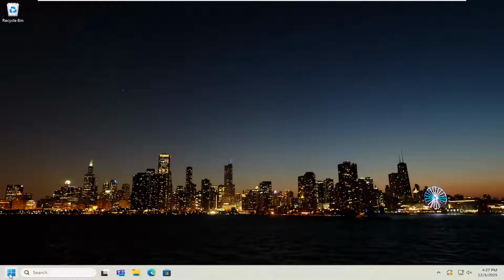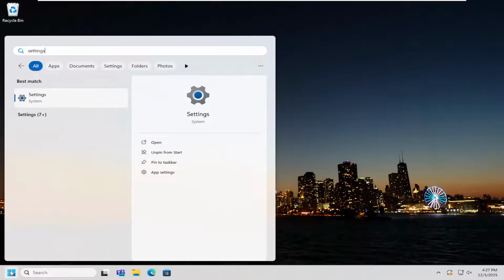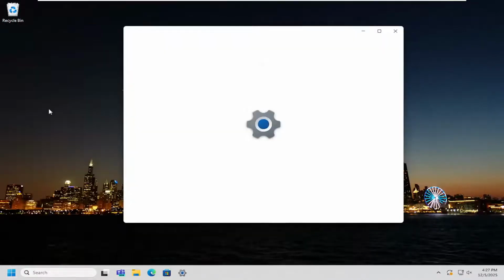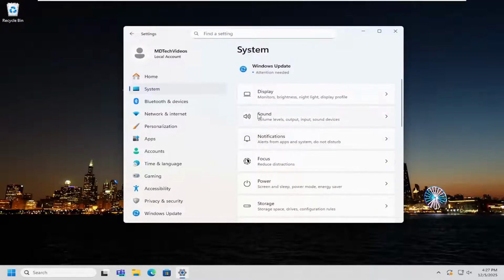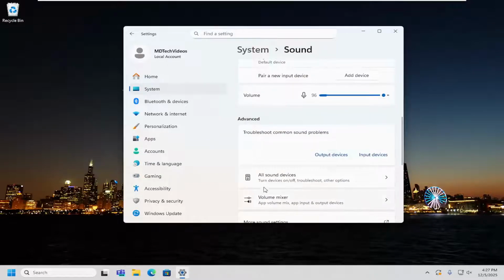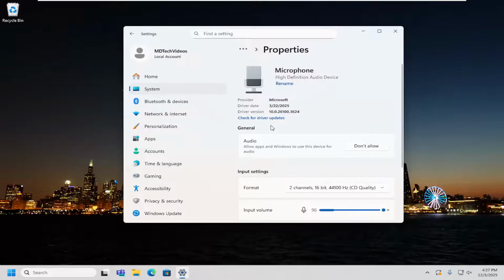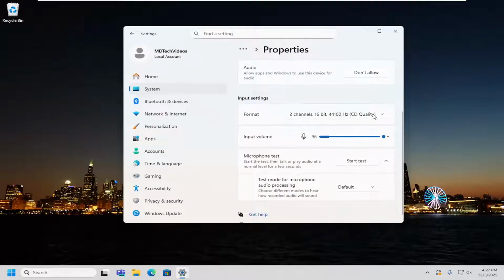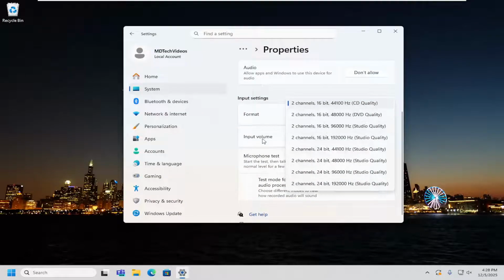How to Change Microphone Input Format on ASUS Laptop [Tutorial]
In this tutorial, you’ll learn how to change the microphone input format on your ASUS laptop to enhance audio quality during calls, recordings, or other audio activities. The input format setting is crucial for ensuring your microphone captures sound as clearly and accurately as possible. By following the steps outlined in the tutorial, you’ll be able to easily adjust the microphone input format on your ASUS laptop through its sound settings. This simple change can help resolve common microphone issues such as poor sound clarity, echoing, or lag, ensuring a better audio experience.

Issues addressed in this tutorial:
change microphone input format ASUS
ASUS laptop microphone settings
improve microphone audio quality
microphone troubleshooting ASUS
adjust microphone input format
optimize microphone settings ASUS
microphone performance ASUS laptop
ASUS laptop sound settings
microphone clarity ASUS
audio configuration ASUS

After following this guide, you’ll be able to fine-tune your ASUS laptop’s microphone settings for optimal sound quality. Whether you’re recording, attending video meetings, or streaming, adjusting the input format can significantly improve the clarity and reliability of your microphone’s performance.